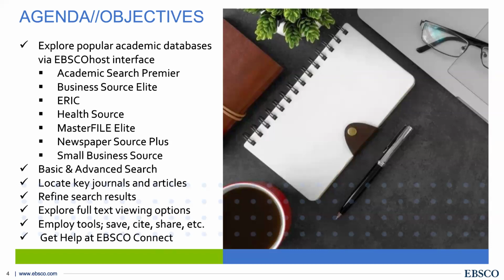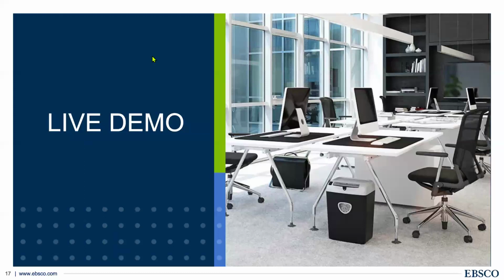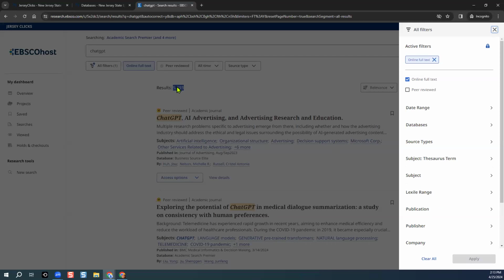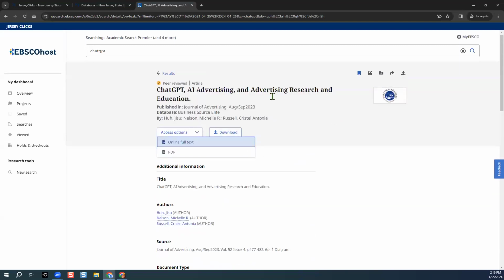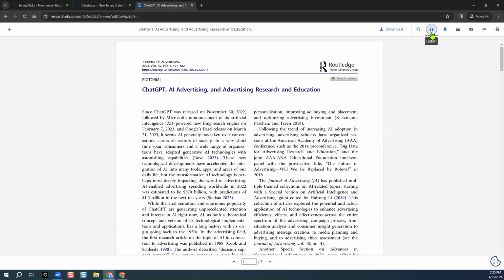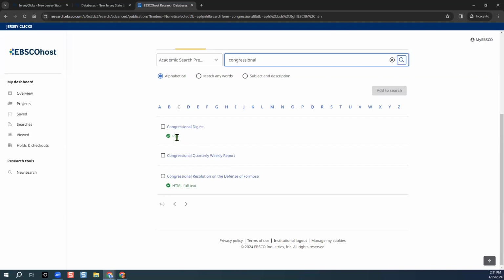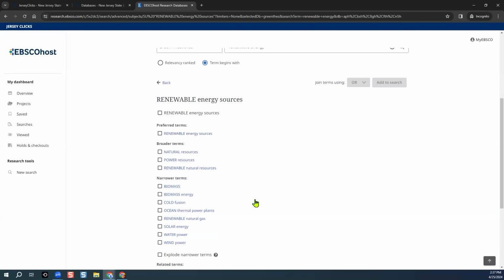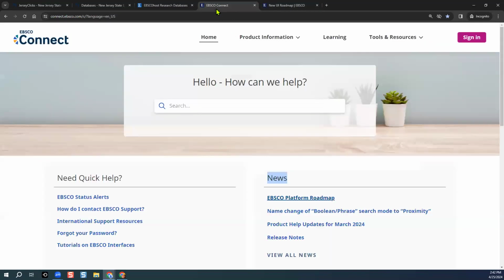EBSCO Resources for Academic Research, NJSL